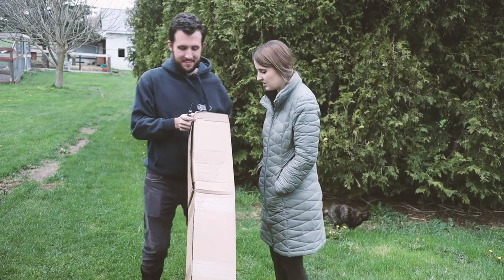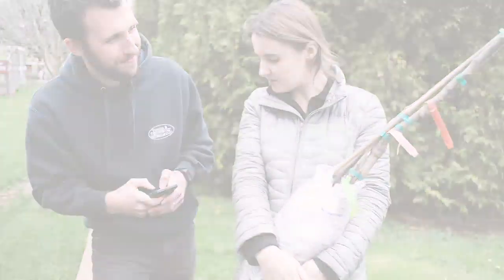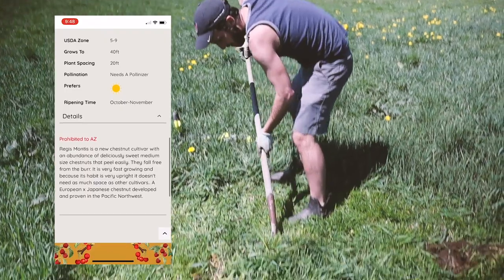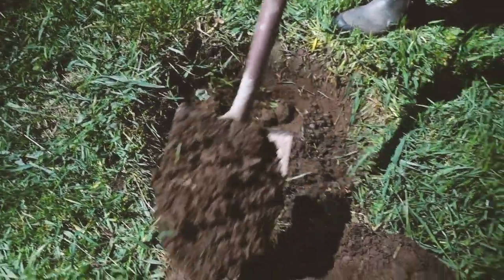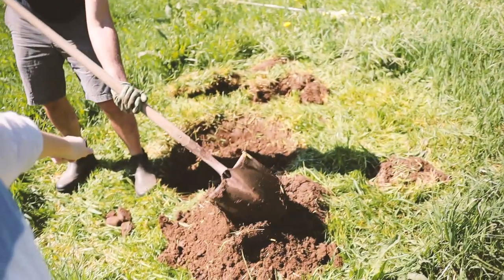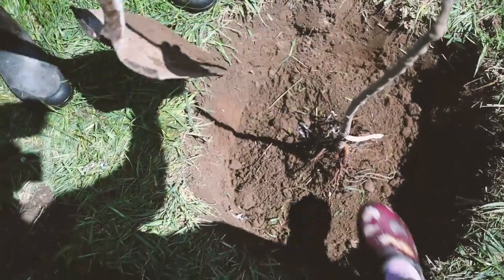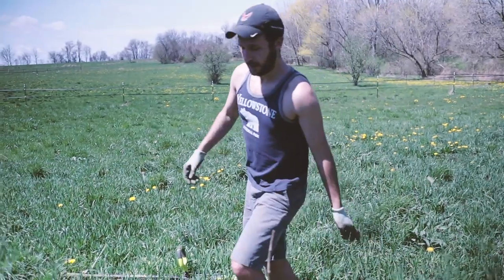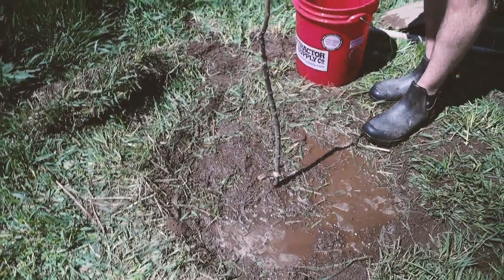How We Plant Trees in Our Permaculture Orchard | Expanding the Orchard!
Join us as we expand our permaculture orchard and plant a Chestnut tree! Next video we will show the rest of the trees we planted including an unusual tree we had never even heard of.